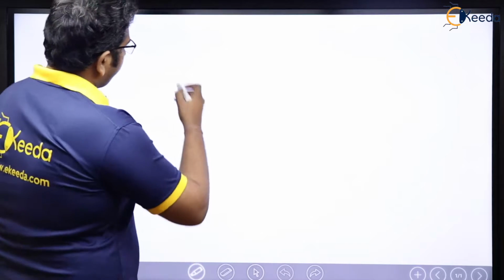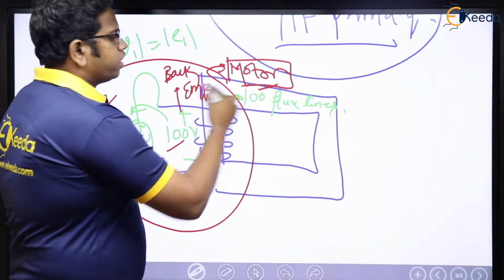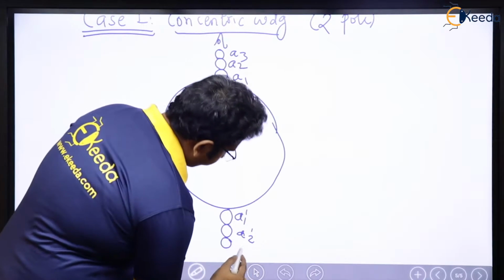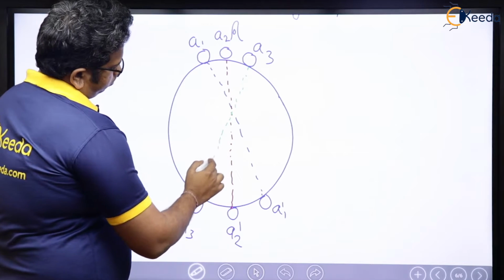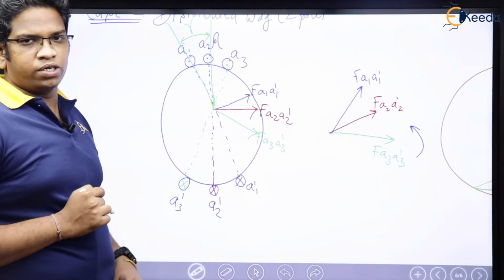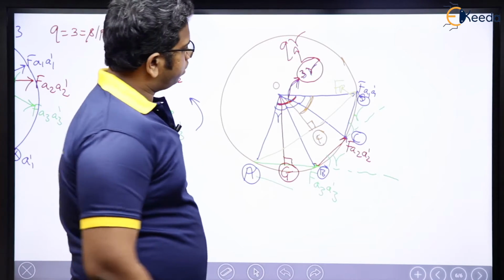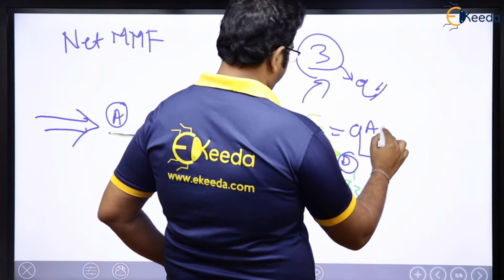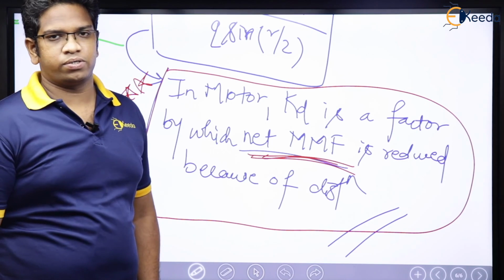Distribution Factor for Motor - Synchronous Machine - Electrical Machines - IV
Video Name - Distribution Factor for Motor

Happy Learning!